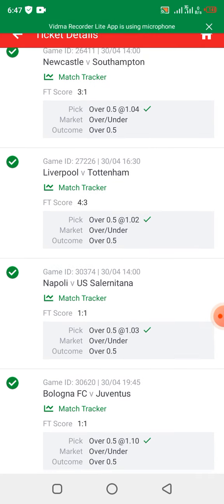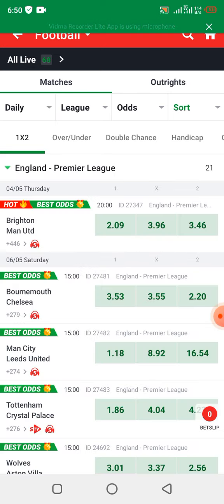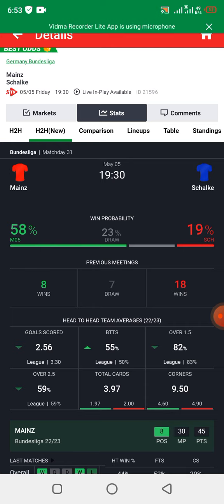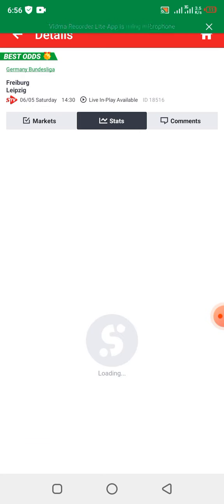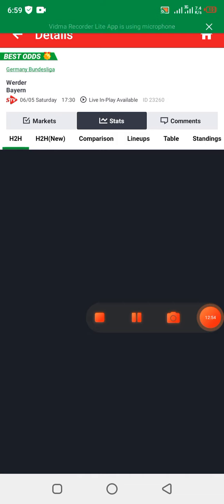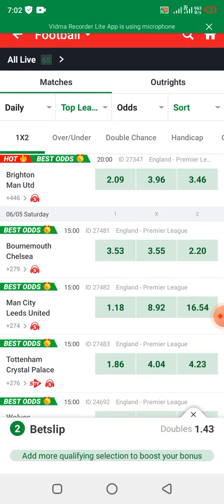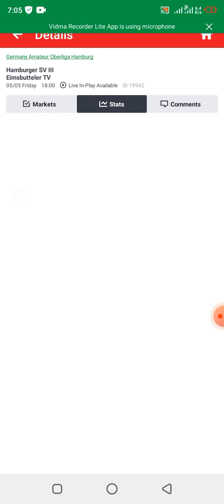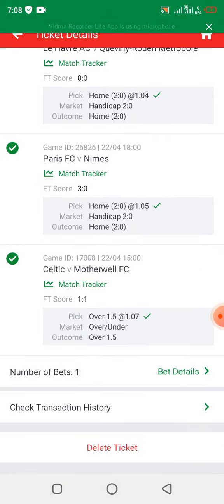Winning Over 1.5 Goals Betting Strategy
Description: Learn how to increase your returns with a successful 1.5 goals betting strategy. Discover how to spot the right opportunities and make smarter decisions when placing bets.